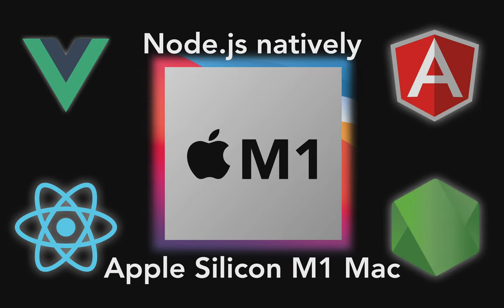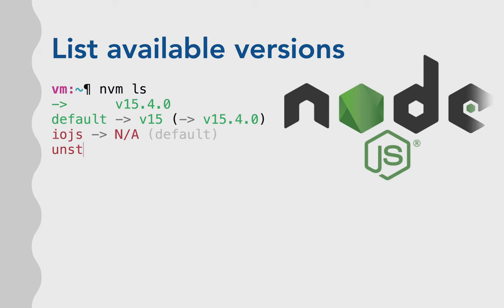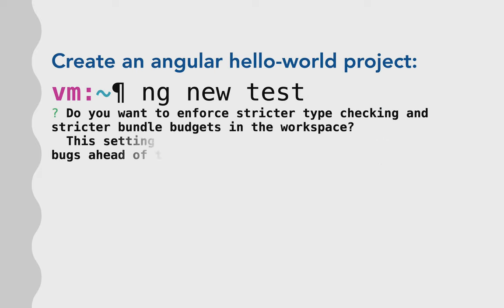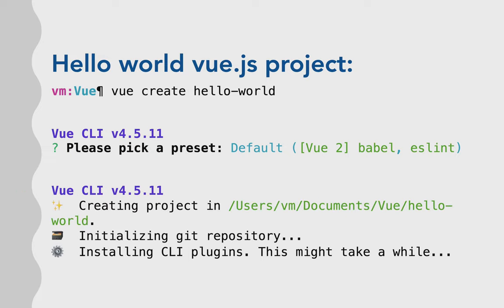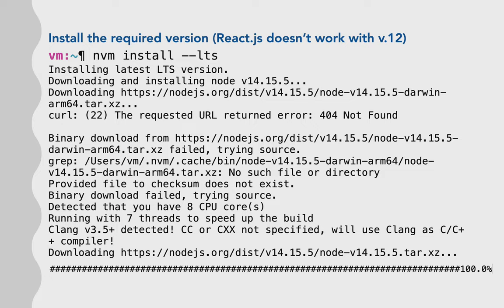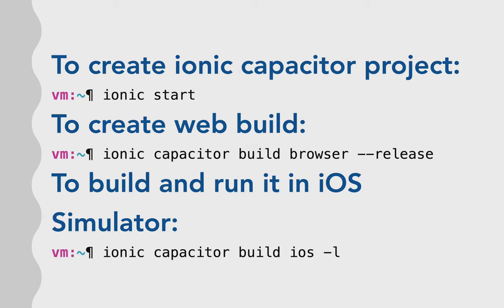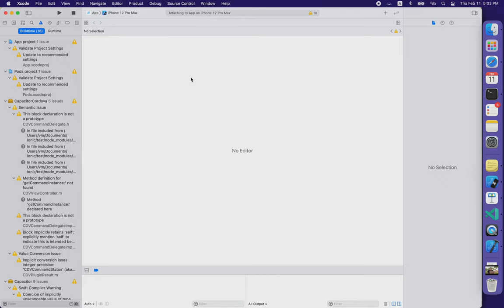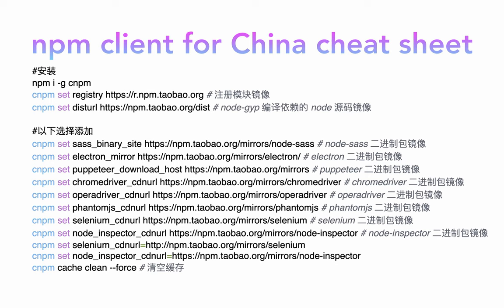Node.js 🔥Vue.js, React.js, Ionic capacitor and Angular installing natively on Apple Silicon M1 Mac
How to run Node.js / npm apps natively on Apple Silicon Mac (arm64 builds) on a real world applications with high performance and back compatibility with older projects.
# npm client China cheatsheet
# 安装
npm i -g cnpm
cnpm set registry # 注册模块镜像
cnpm set disturl # node-gyp 编译依赖的 node 源码镜像

cnpm cache clean --force # 清空缓存